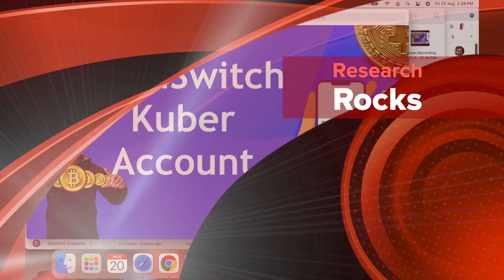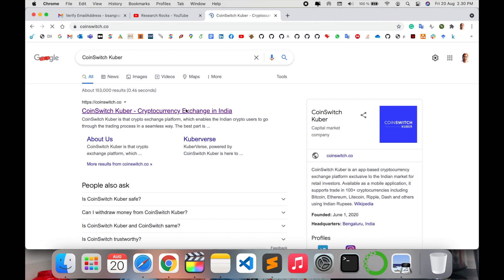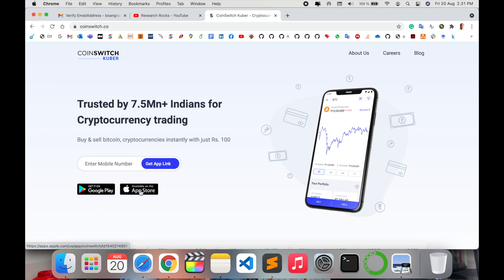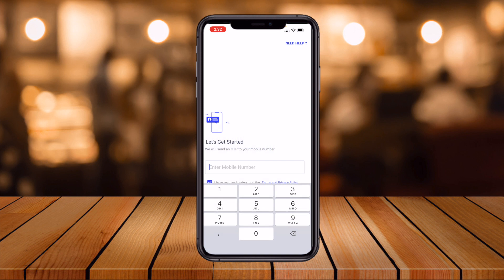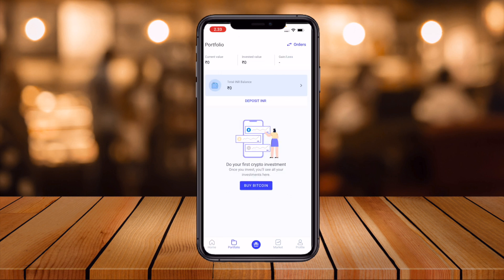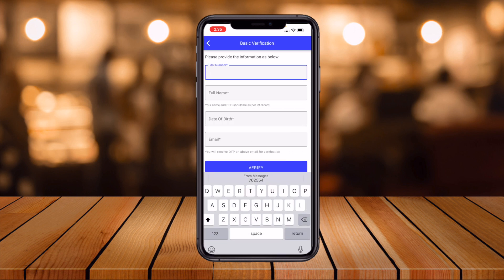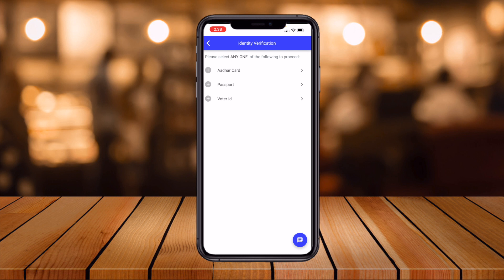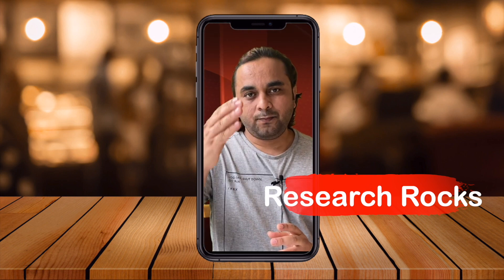How to Create a CoinSwitch Kuber Account | Easy Bitcoin Trading App Setup in India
In this step-by-step guide, learn how to create your CoinSwitch Kuber account and start trading Bitcoin and other cryptocurrencies in India. CoinSwitch Kuber is one of the most popular crypto trading apps, offering a user-friendly interface for beginners and advanced traders alike. Whether you're a first-time investor or looking to explore the crypto world, this tutorial covers everything from registration to navigating the app. Get ready to join millions of users trading Bitcoin, Ethereum, and more on one of India's top crypto platforms!